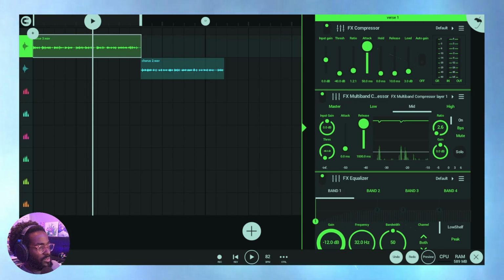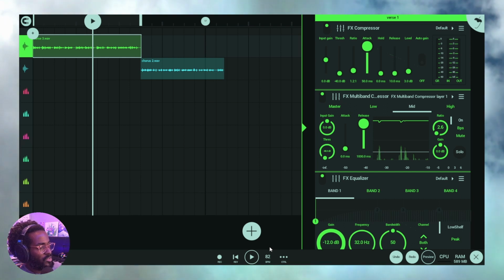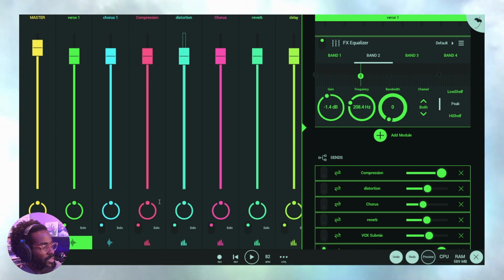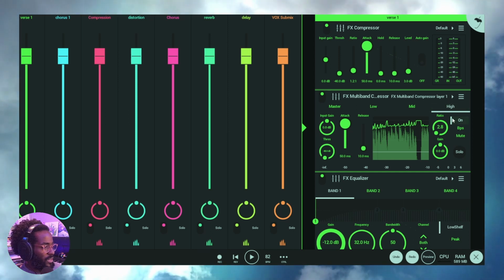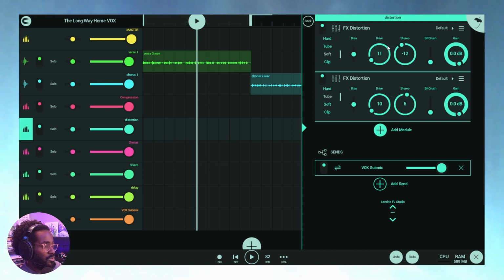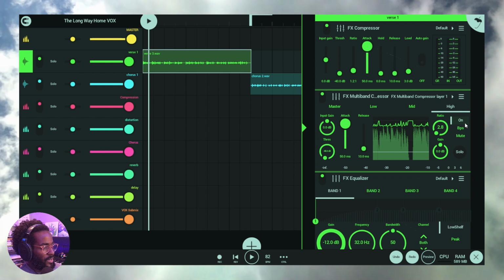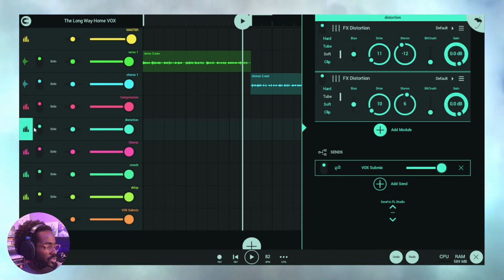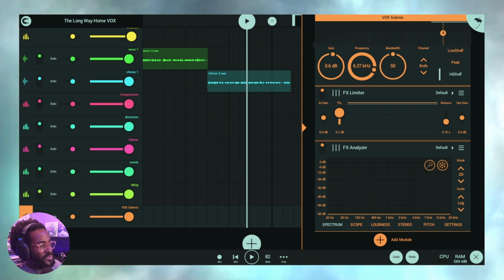🎧How to Mix Vocals with Effects in FL Studio Mobile: Step-by-Step Guide for Professional Songs 🎤🎚️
Unlock the secrets of music production with our in-depth tutorial on 🎧 How to Mix Vocals with Effects in FL Studio Mobile: Step-by-Step Guide for Professional Songs 🎤🎚️ Welcome to our technology education channel.

In this video, we'll cover:
- Gain staging and automation
- Parallel compression
- De-essers
- Vocal recording

⏰ TIME STAMPS
0:00 Welcome back
0:17 Vocal recording tips
1:26 Automation and gain staging
3:05 Adding warmth
3:57 Presence boost
5:01 Addressing sibilance
6:29 Saturation and distortion
8:31 Parallel compression
10:42 Let's listen
11:00 De-esser
11:17 Vocal effect chain
12:28 Listen to the delay
12:55 How to use a submix
13:50 Until next time